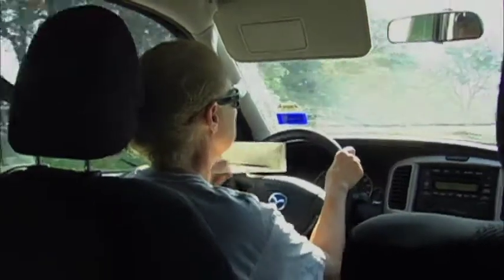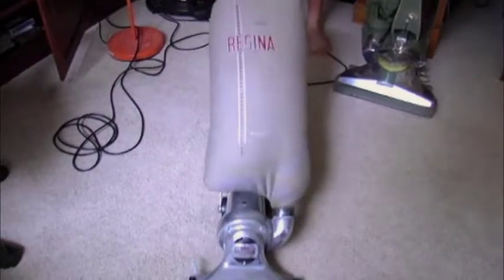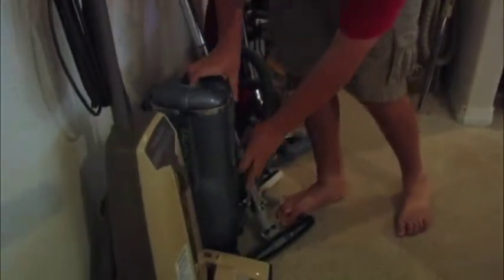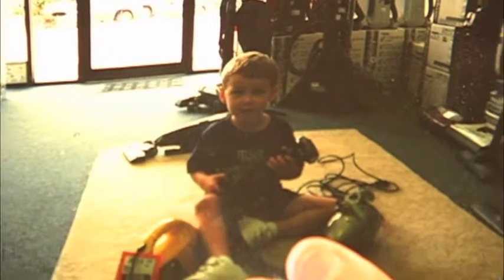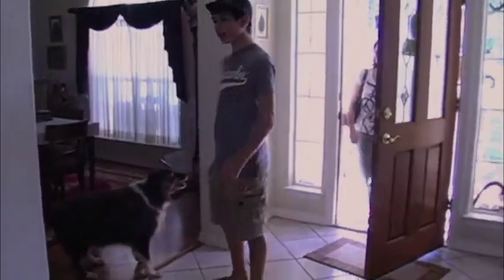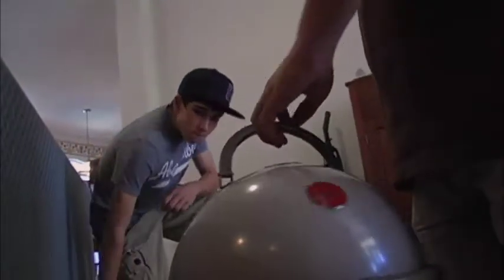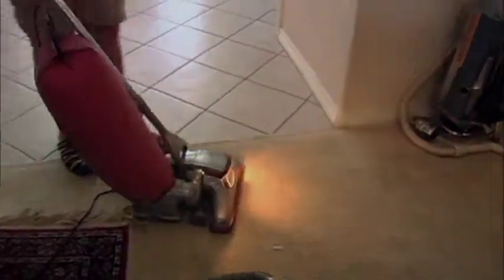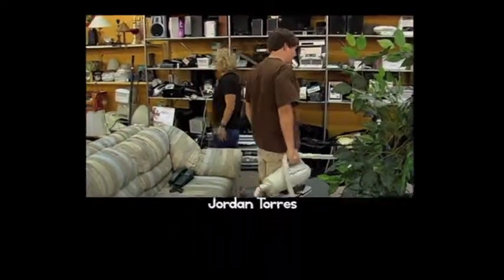See the Dirt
Short documentary about a young vacuum-cleaner collector in Georgetown, Texas.